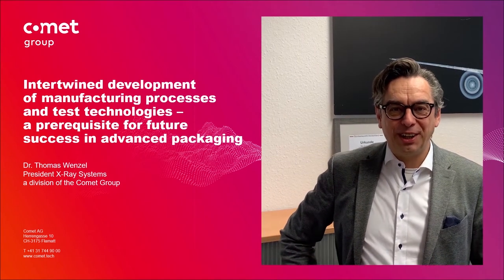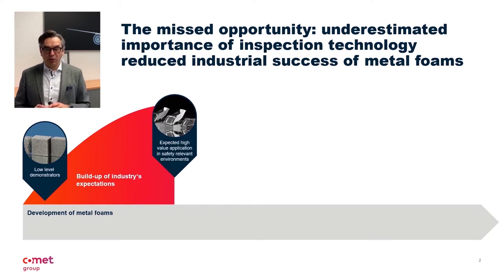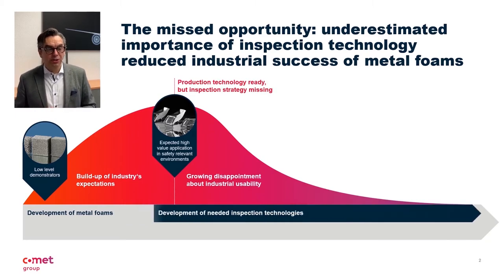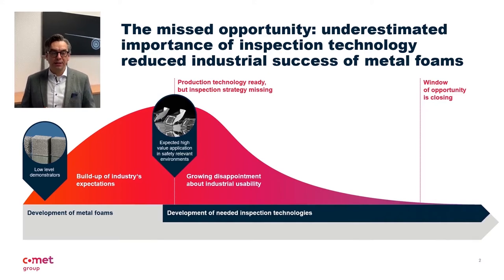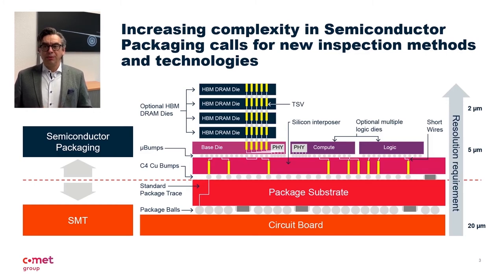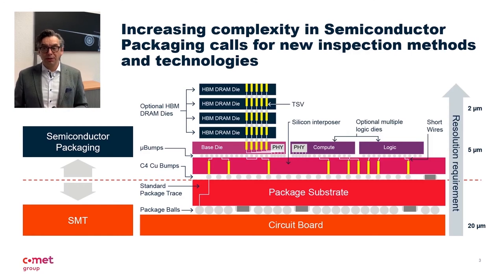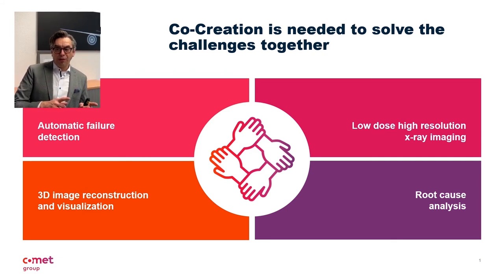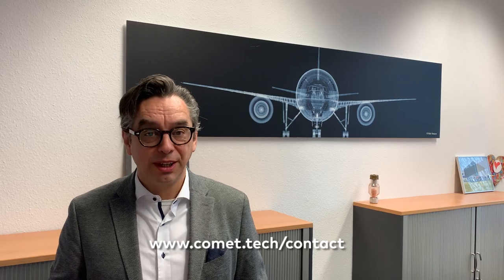Importance of inspection in Advanced Packaging - Thomas Wenzel, President Yxlon, Comet Group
In this talk held at Semi Technology Unites Global Summit, the President of our X-Ray Systems divisions provided the audience with key insights about the importance of bringing inspection at early stage when developing new Advanced Packaging technologies.